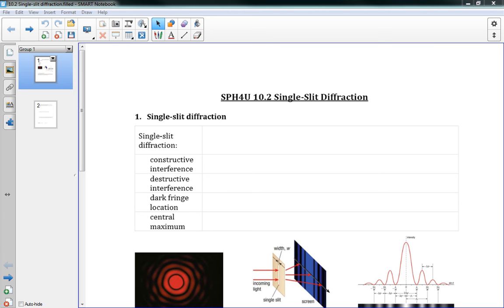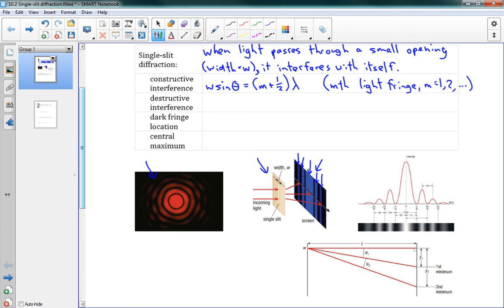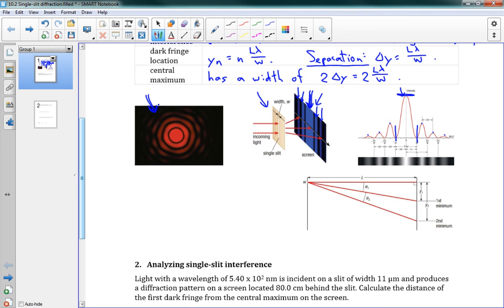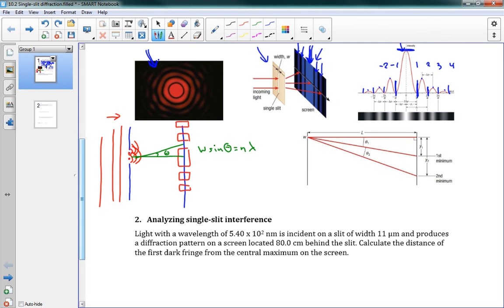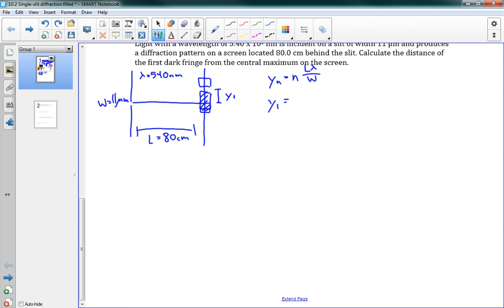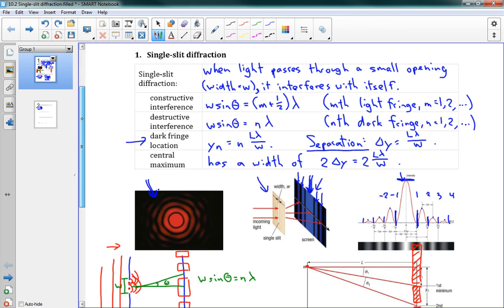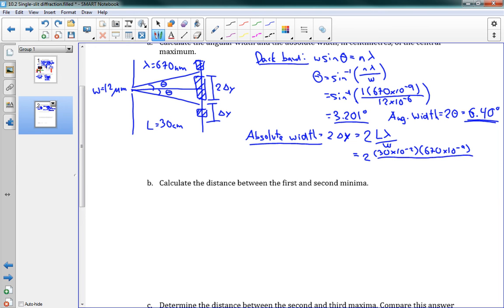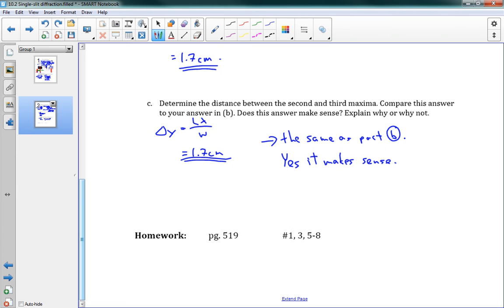SPH4U 10.2 Single slit diffraction